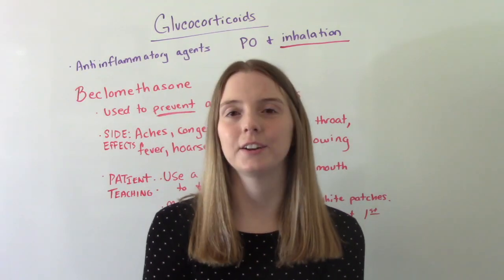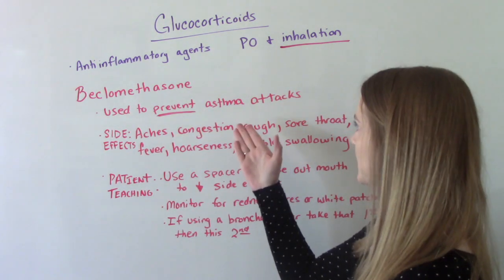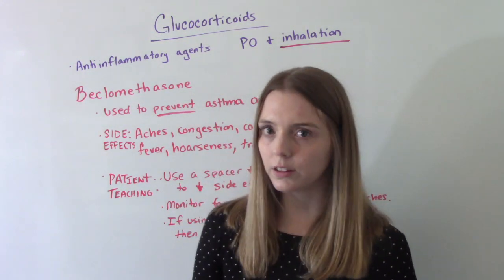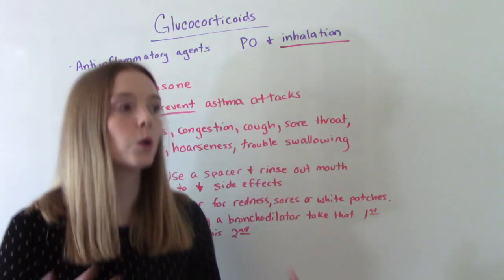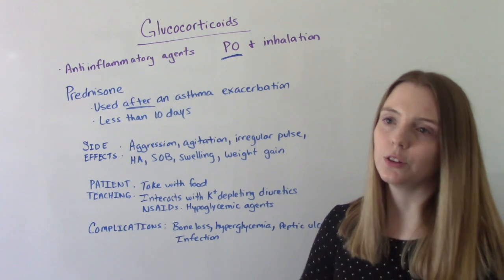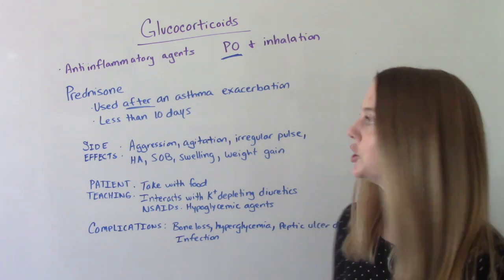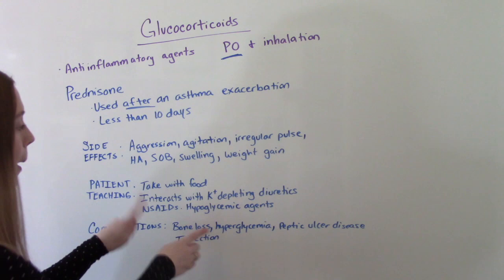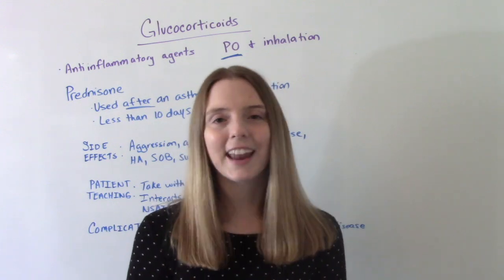GLUCOCORTICOIDS | PHARMACOLOGY REVIEW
In this video I discuss glucocorticoids. This is need to know information for your Med-Surg and Pharmacology classes as well as NCLEX!

Chapters
Intro 0:00
Beclomethasone 0:36
Prednisone 2:17